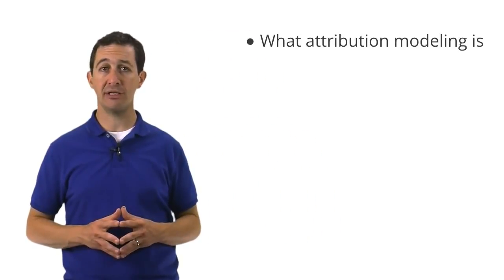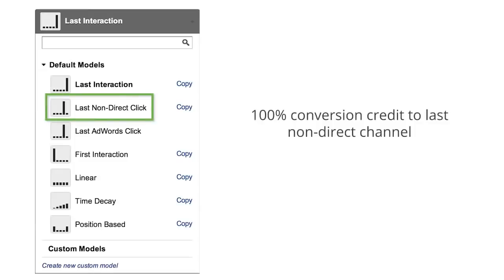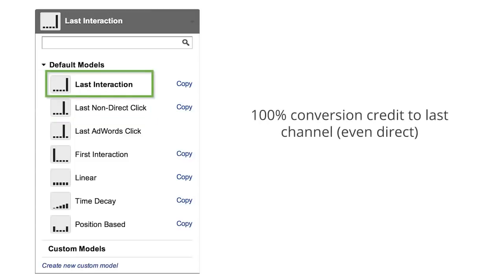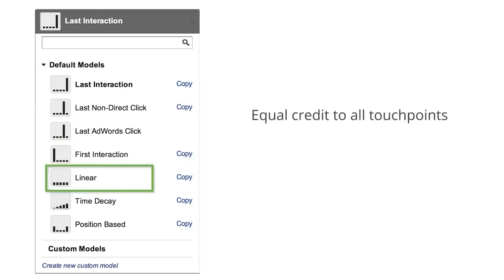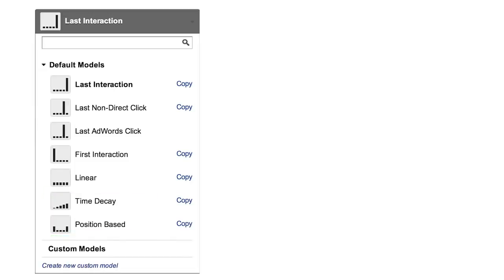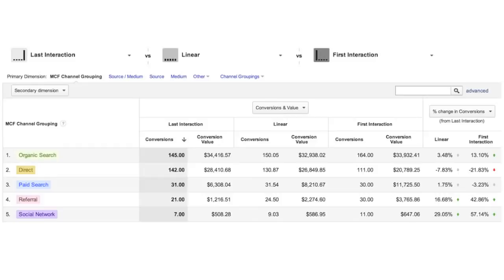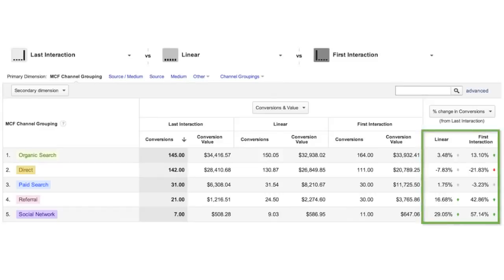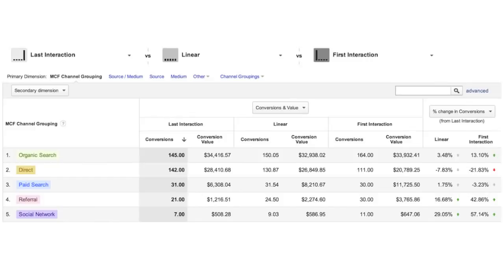Digital Analytics Fundamentals Lesson 6 4 Attribution reports